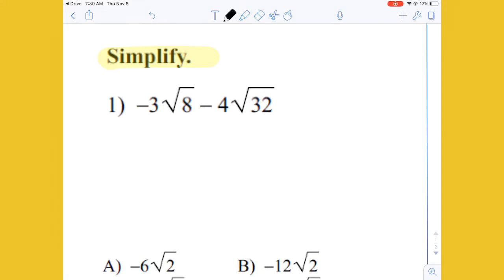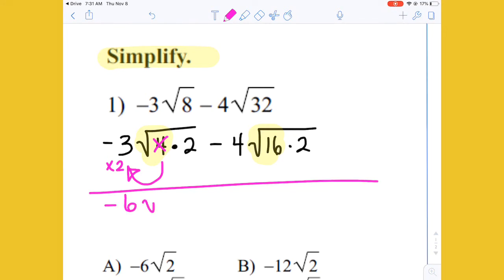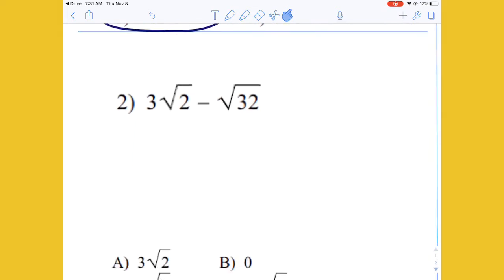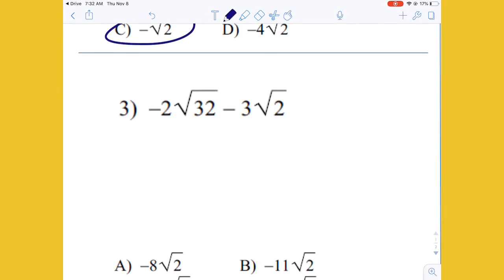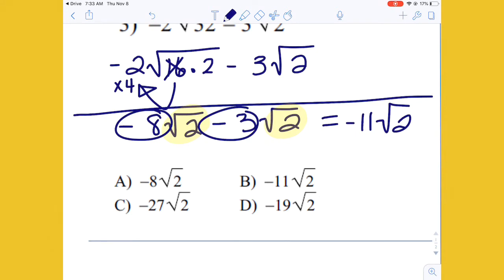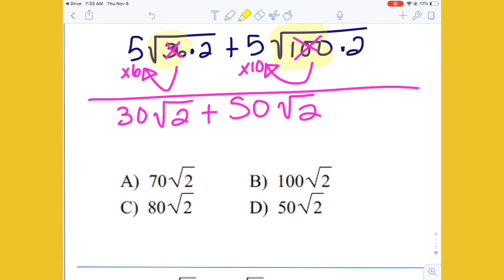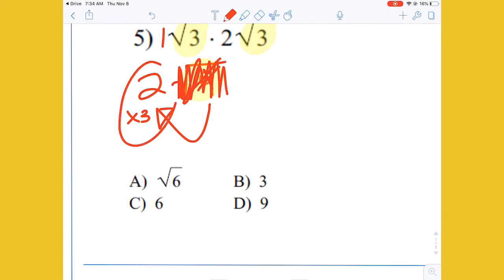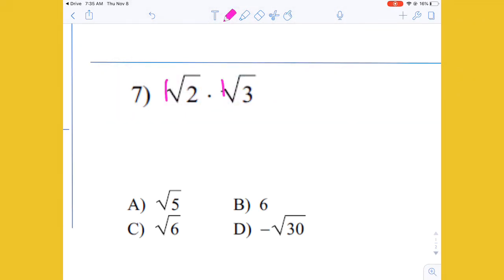Simplify Radical Expressions - Algebra 2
How to Simplify Radical Expressions - Algebra 2. How to add and subtract square roots. How to multiply square roots/radicals.  How to combine radicals. Texas Secondary Mathematics.